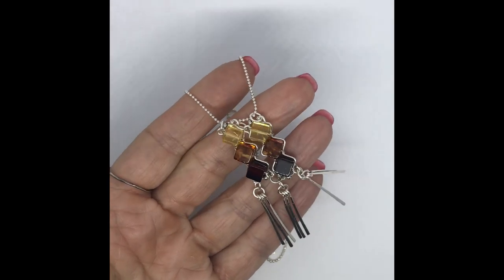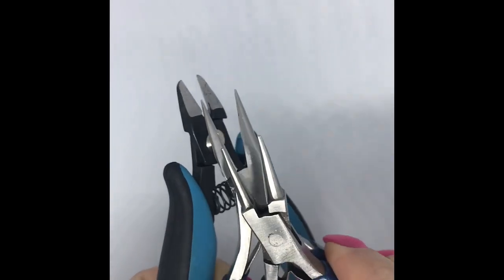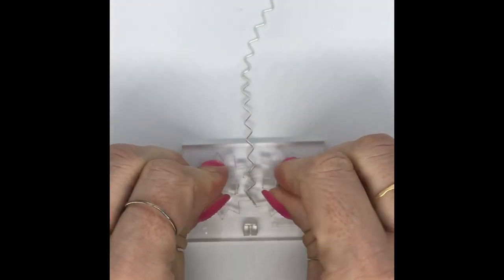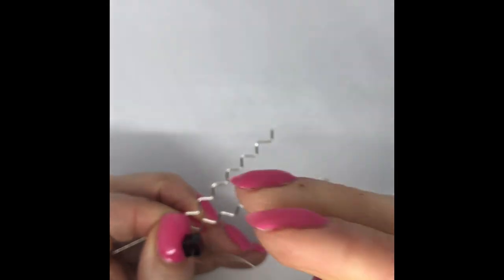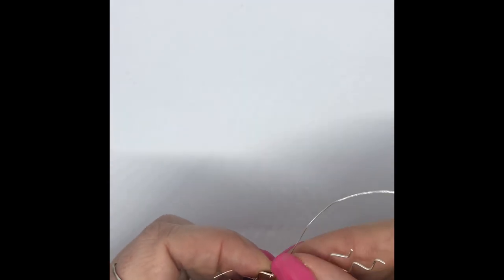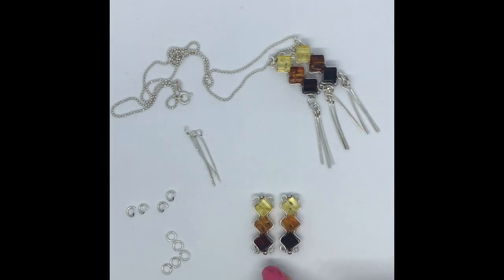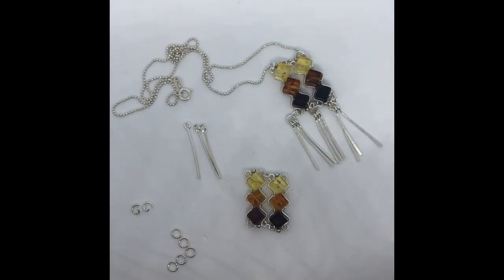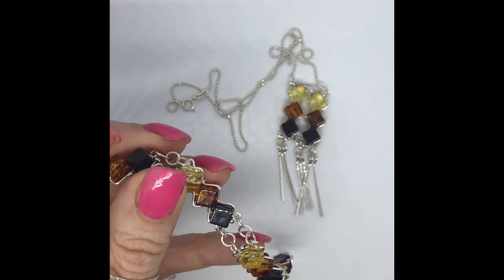JewelleryMaker | Claire Macdonald